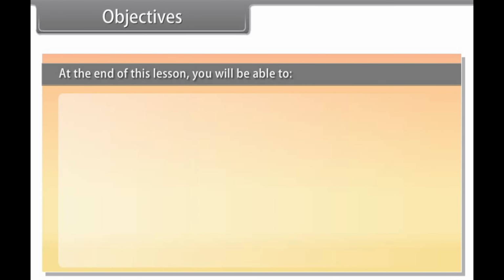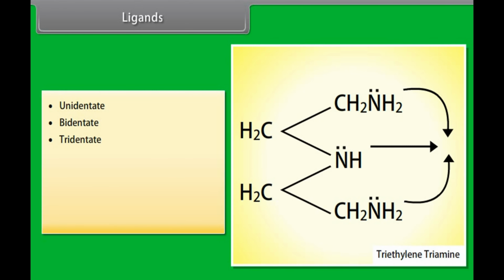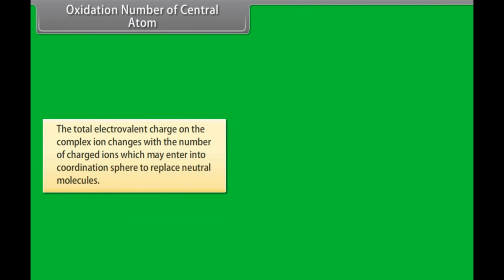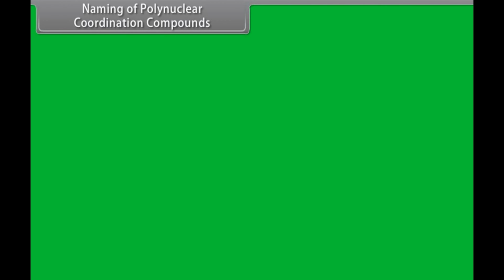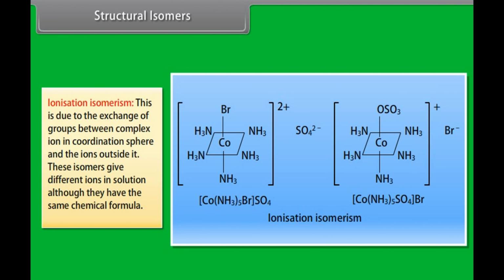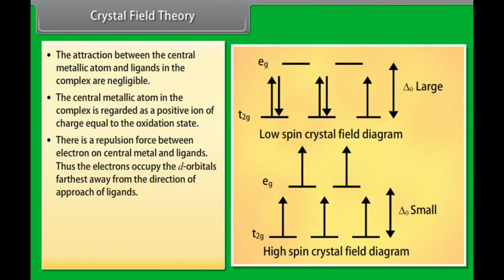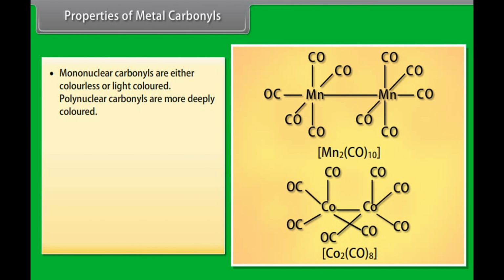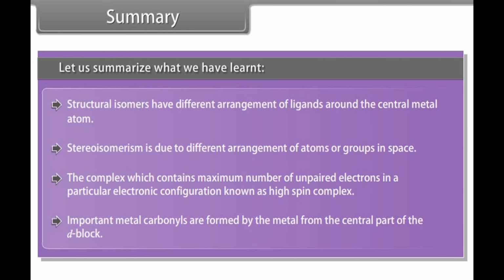C12-Che- 09 Coordination Compounds